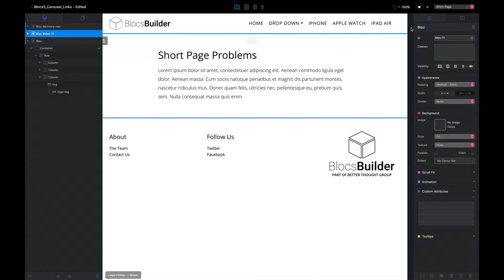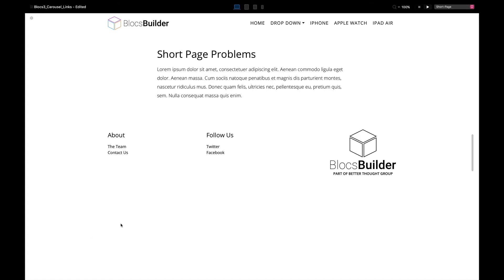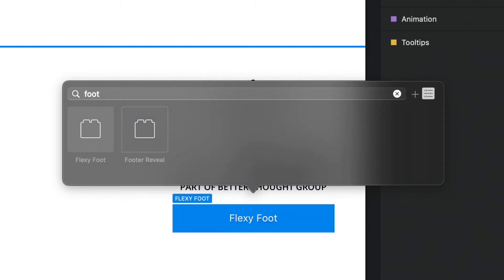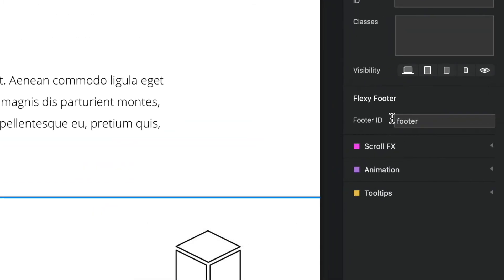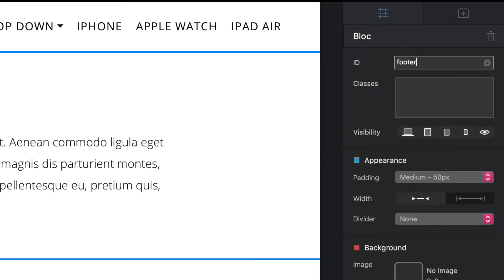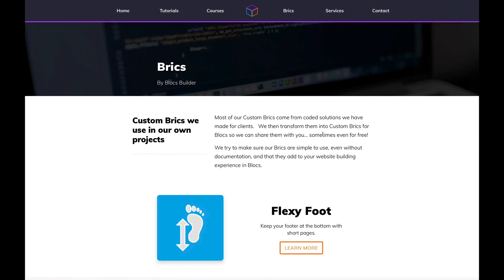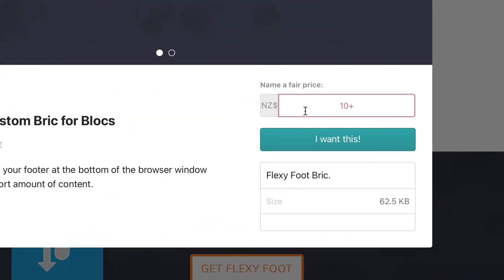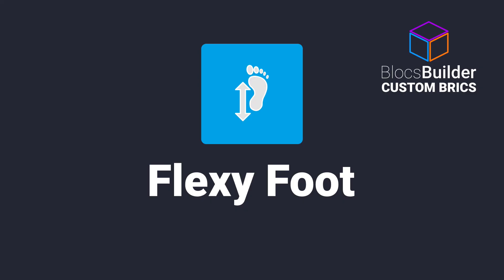Flexi Foot - Custom Bric for Blocs for FREE!!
Custom Brics by Blocs Builder.

Flexy Foot solves the footer issue on pages with small amounts of content.